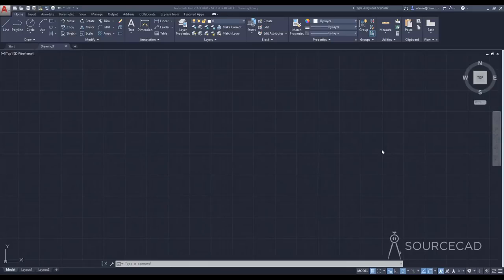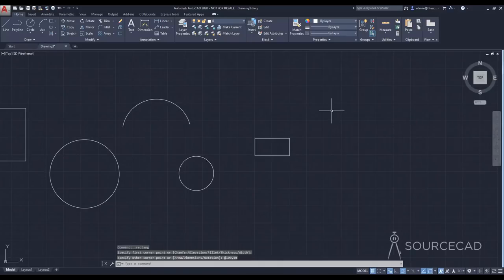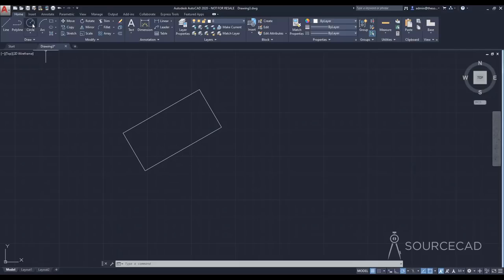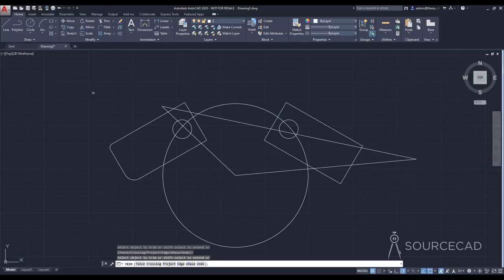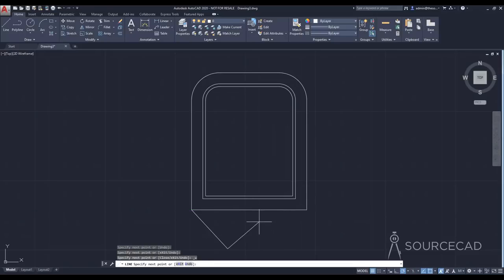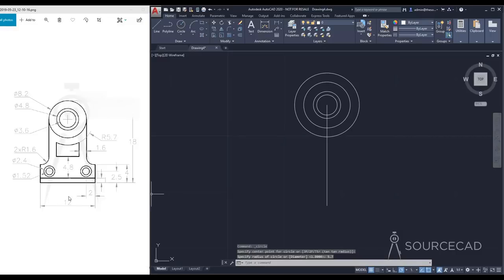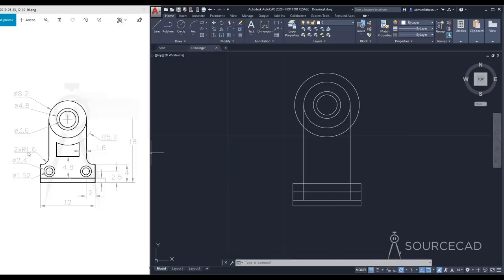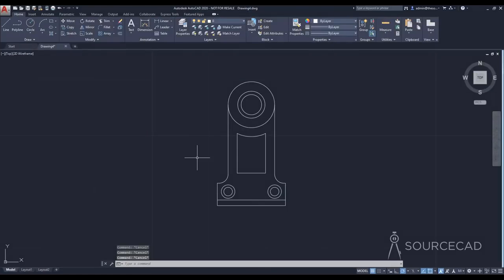AutoCAD Beginners Part 2 of 3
AutoCAD for beginners 2/3